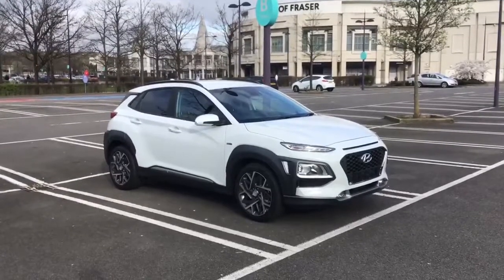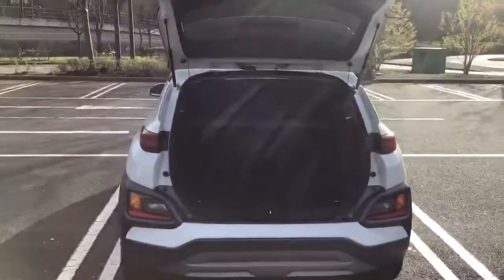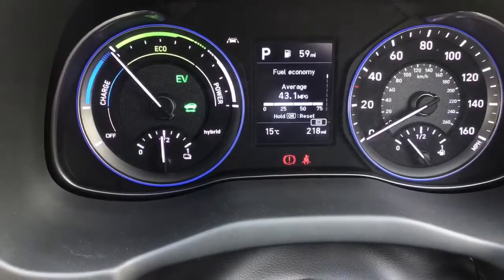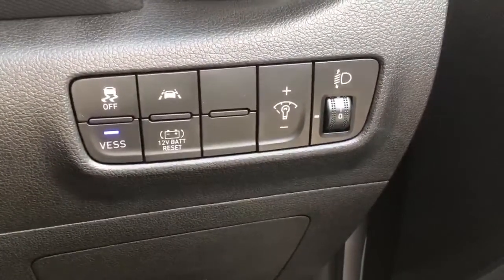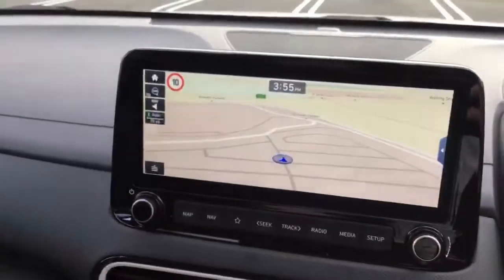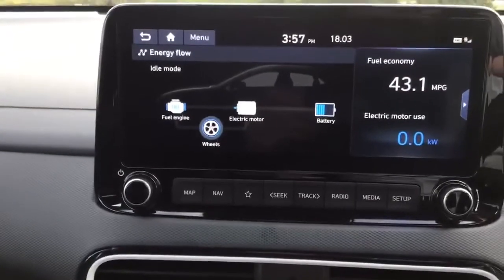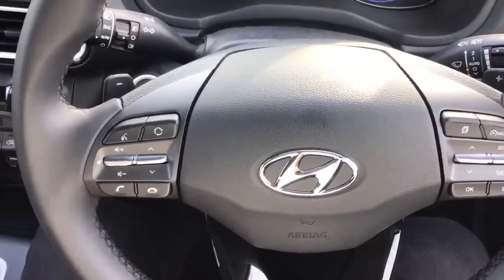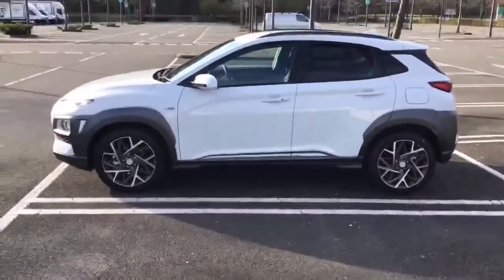Kona Hybrid Premium - Everything You Need To Know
The Kona Hybrid small SUV exceeds expectations. Stylish and practical with cutting edge technology. It delivers all the benefits of conventional driving but with the economic advantage of a hybrid powertrain.